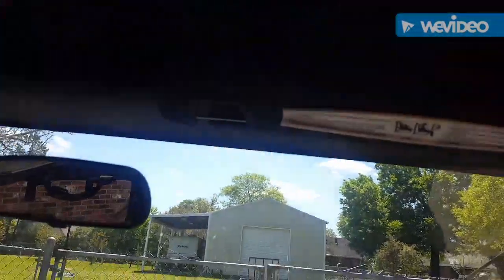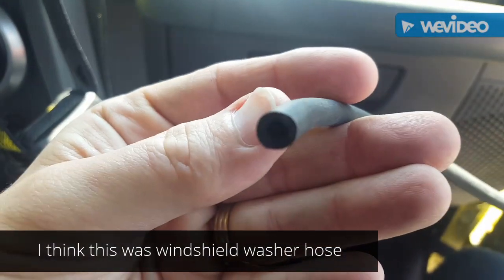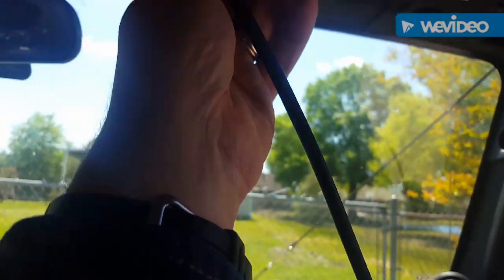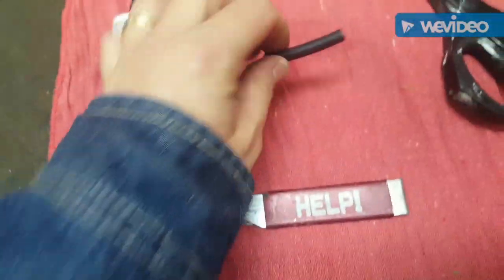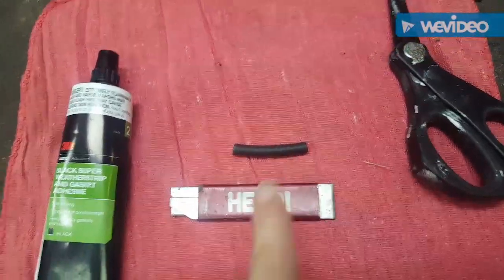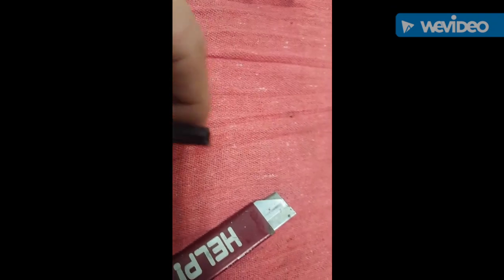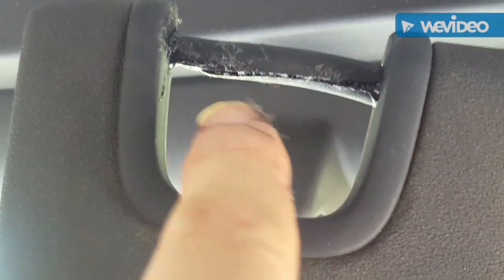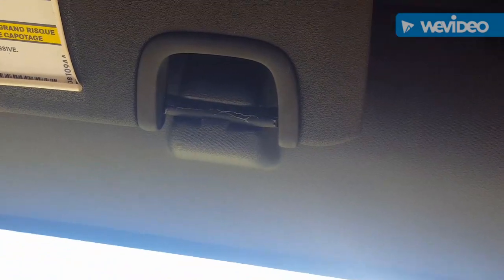Jeep JK Rattling Sun Visor Repair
an inexpensive way to fix and repair the deteriorated sun visor anti rattle sleeve on the Jeep JK.